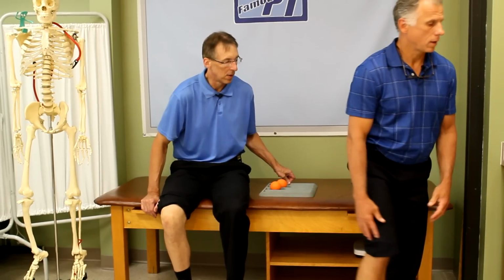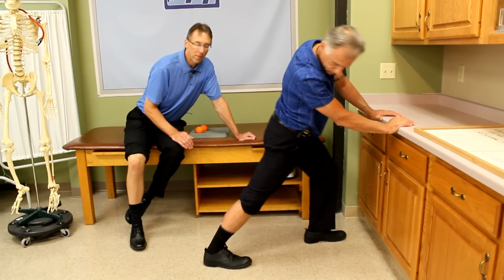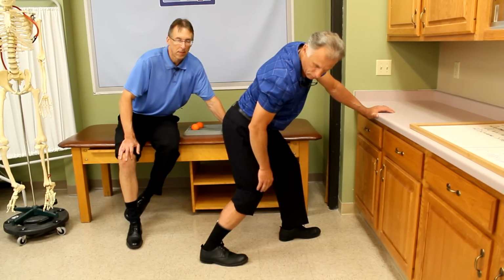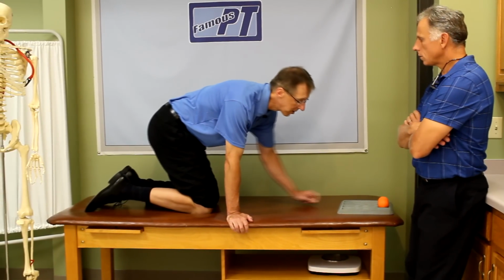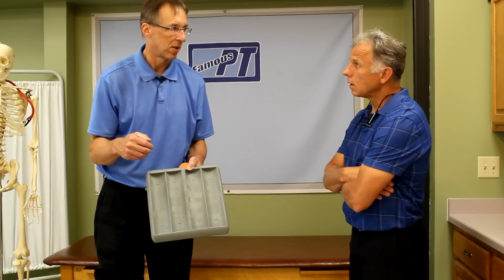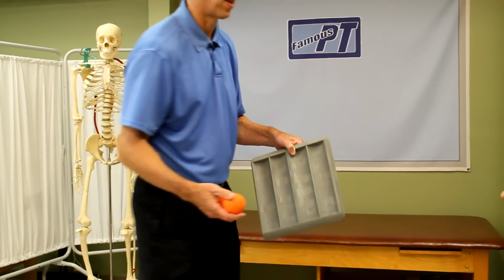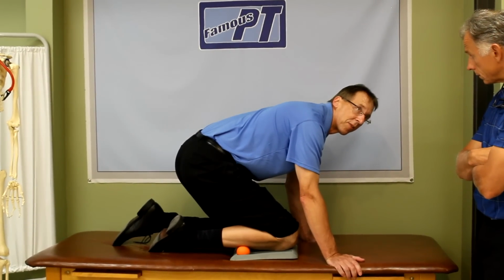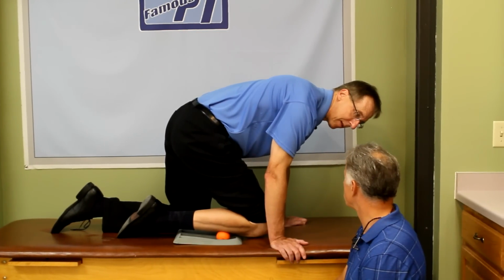Top 3 Stretches for Shin Splints (plus one new treatment)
Famous Physical Therapists Bob Schrupp and Brad Heineck demonstrate the Top 3 Stretches for Shin Splints. In addition they have included a bonus treatment.  These stretches will be effective for medial tibial stress syndrome and anterior shin splints.